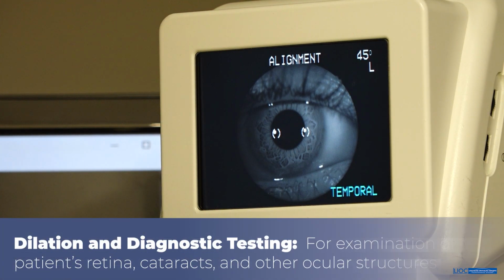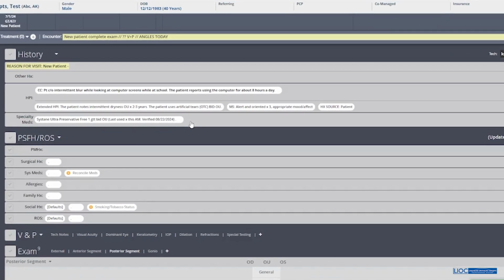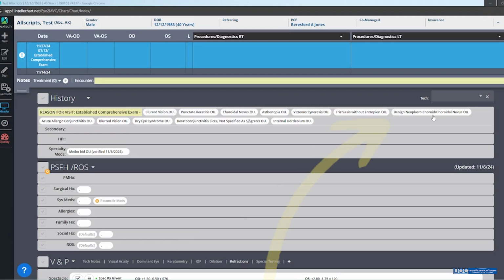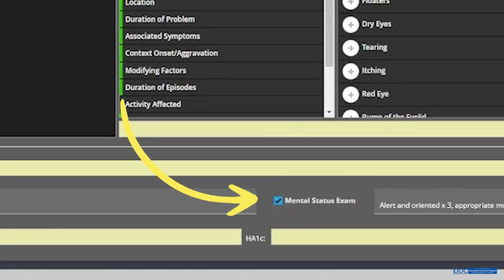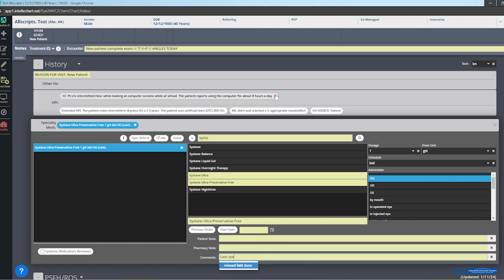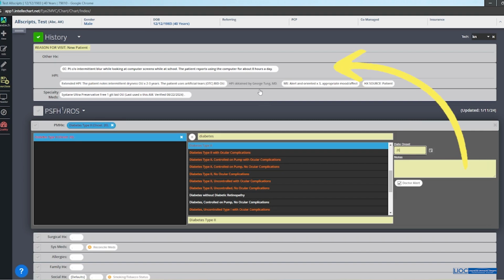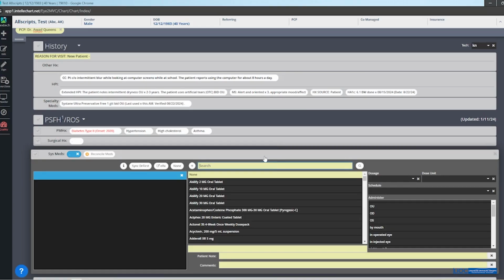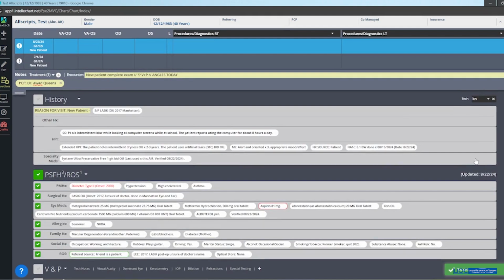Clinical Training Video